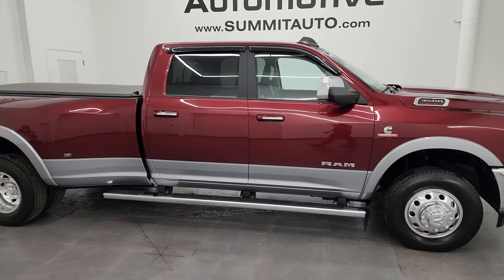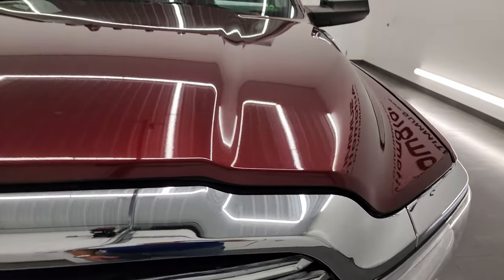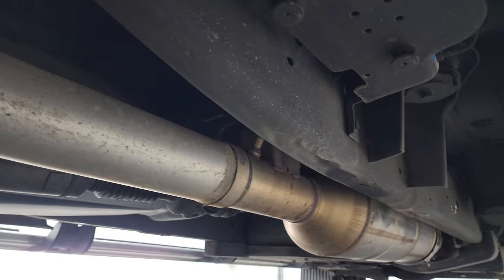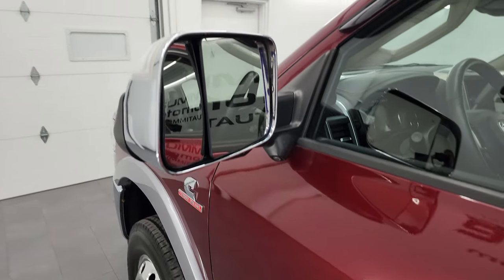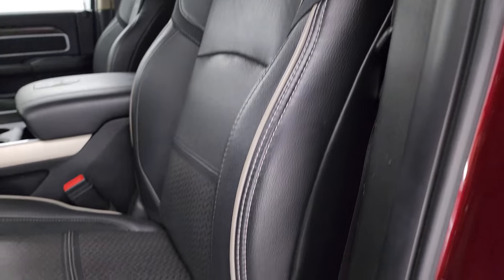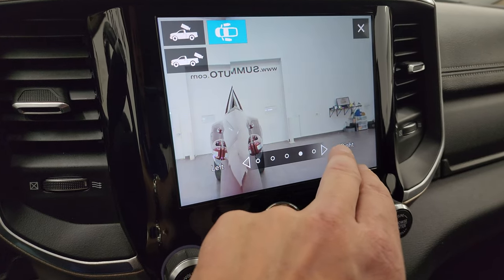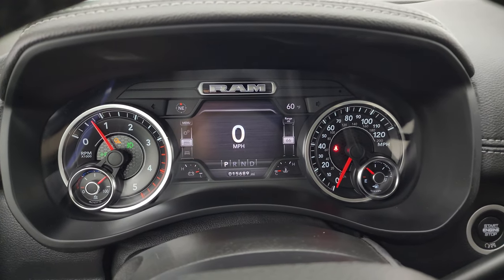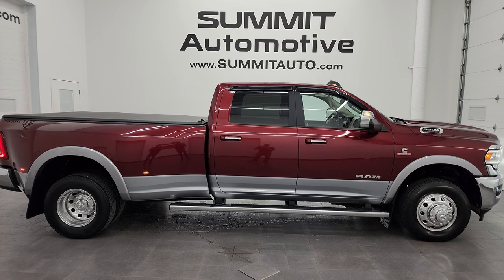2019 RAM 3500 LARAMIE LEVEL 2 CREW LONGBOX AISIN CUMMINS DIESEL 4K WALKAROUND 14081Z SOLD!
This 2019 RAM 3500 CREW LONG LARAMIE LEVEL 2 HO CUMMINS DIESEL IN DELMONICO RED FOR SALE IN FOND DU LAC OSHKOSH WISCONSIN 54935 is the vehicle we did walk around review of today.

Thank you for checking out this video of this 2019 RAM 3500 CREW LONG LARAMIE LEVEL 2 HO CUMMINS DIESEL IN DELMONICO RED FOR SALE IN FOND DU LAC OSHKOSH WISCONSIN 54935

STOCK: 14081Z
PRICE: $73,999
MILES: 15,667
MAKE: RAM
MODEL: 3500
VIN: 3C63RRJL3KG680594
LOCATION: FOND DU LAC OSHKOSH WISCONSIN, 54937 TRUCKS ON 41

CLEAN TITLE HISTORY! CLEAN CARFAX! 6.7 Liter I6 Cummins High Output Turbo Diesel, 400 Horsepower, 1,000 Torque, Full Four Door Crew Cab, Long Box 8 Foot Longbox, Dual Rear Wheel Dually DRW, Laramie Package, Level 2, 6 Speed AISIN Automatic Heavy Duty Transmission, 4x4 Push Button Four Wheel Drive 4WD, Auto Air Level Rear Air Suspension, Factory GPS Navigation System, Reverse Backup Camera Rearview Camera, Cargo Camera Rear View Box Camera, 360-Degree Surround View Camera System, Adaptive Speed Control Cruise Control, Blind Spot Monitoring with Rear Cross-Path Detection, Forward Collision Warning System, Non Smoker, Dual Power Air Conditioned Ventilated and Heated Seats, Black Ebony Leather Seats, Bucket Seats, Memory Driver's Seat, 2nd Row Heated Seats, Soft Tonneau Cover, Full Towing Package with Receiver Trailer Hitch, Wiring and Transmission Cooler Tow Package, B&W Companion 25,000LB 5th Wheel And Gooseneck Hitch Prep Package Fifth Wheel Goose Neck, 5th Wheel Hitch Fifth Wheel, Factory Brake Controller, Factory Exhaust Brake, Fold Up Tow Mirrors, Heat Power Mirrors, Power Fold in Power Mirrors with Built-in Directional Signals, Electronic Stability Control Traction Control ESC, 4.10 Gears with Anti-Spin Differential, Nexen Roadian HTX LT235/80 R17 Rear Tires and BF Goodrich Front Tires, Polished Aluminum Rims Premium Wheels, Four Wheel Disc Brakes, Factory Chromed Stepbars, Spray-in Bedliner, Bedrail Covers, Clearance Lights, LED Bed Lighting, LED Fog Lights, LED Headlights, LED Running Lights, LED Tail Lamps, Sonar with Front and Rear Bumper Sensors, Locking Tailgate, Power Drop Down Tailgate, Chrome Trimmed Grill, Chrome Trimmed Mirrors, Fender Flares, Vent Shades, AM / FM Radio Tuner, Sirius/XM Satellite Radio Capabilities Sirius / XM, CD Player, Uconnect (R) 8.4 AM/FM System 8.4 Inch Touchscreen with AM/FM, 7-Inch Multi-View Display, SOS / Assist System, U Connect Hands Free Bluetooth Hands-Free Phone System Blue Tooth, Android Auto Compatible, Apple Car Play Compatible, Auxiliary MP3 Jack Portable Audio Connection, Factory Subwoofer, USB C Jack, USB Jack Portable Audio Connection, Enter-N-Go System Keyless Entry System, Keyless Entry with Factory Remote Start, Push Button Start, Power Sliding Rear Window Rear Window Defroster, Adjustable Height Seatbelts, Driver and Passenger Front Air Bags, L.A.T.C.H. Child Safety System, Side Curtain Air Bags SRS Safety Restraint System, Heated Steering Wheel Multi-Function Steering Wheel Controls, Homelink System with Three Programmable Buttons for Garage Doors, Lighting Systems & Security Systems, Compass, Outside Temperature Display and Mileage Display, Dual Multi-Zone Climate Control , Power Adjustable Pedals, Factory All Weather Floormats, Loadfloor Boot Tray, Storage Compartment Under Rear Seats, Wireless Cell Phone Charge Pad, Woodgrain Dash And Door Trim, Air Conditioning AC, Cruise Control, Power Locks, Power Windows, Tilt Steering Wheel, Automatic Headlights Autolamp, 115V / 400W AC Power Plug In, 5 Year / 100,000 Mile Remaining Powertrain Factory Warranty, Whichever Comes First, Delmonico Red Pearlcoat over Billet Silver Metallic Clearcoat two tone paint scheme! ONE OWNER! CLEAN AUTOCHECK! Very very clean inside and out! This is one of the sharpest 2019 Ram 3500 crewcab longbox duallie diesel trucks on our lot! Make your move before this super clean 4wd is gone!

STOCK: 14081Z
PRICE: $73,999
MILES: 15,667
MAKE: RAM
MODEL: 3500
VIN: 3C63RRJL3KG680594